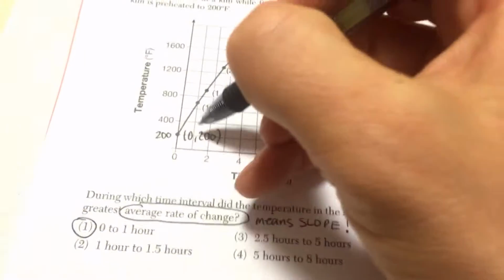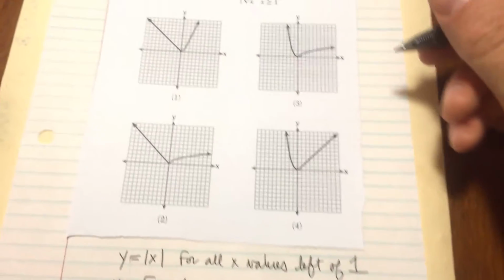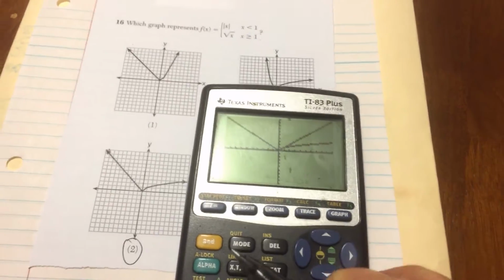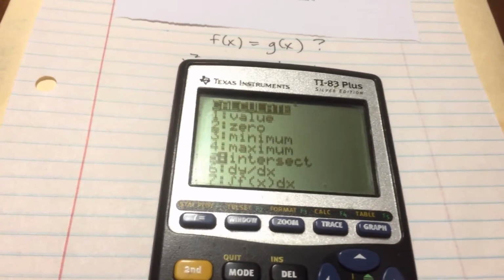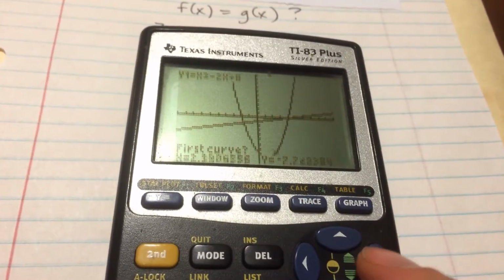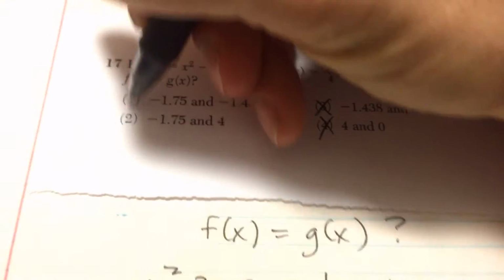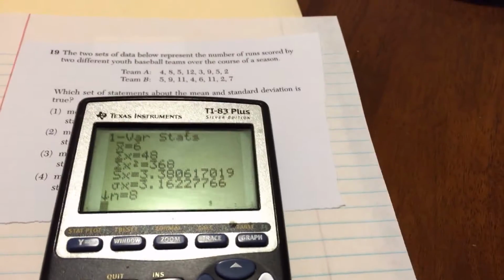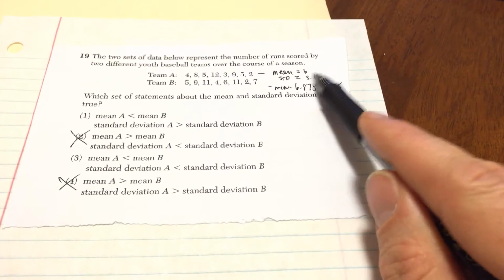August 2015 - Algebra 1 Common Core Regents Exam #15 - 19